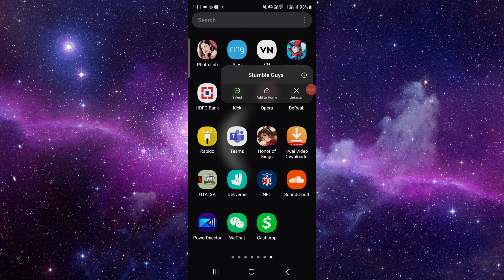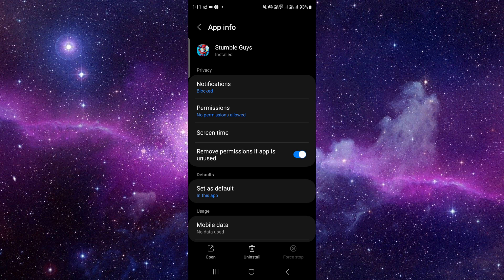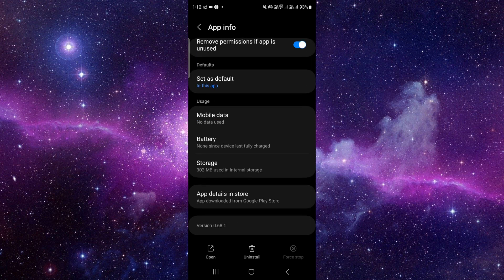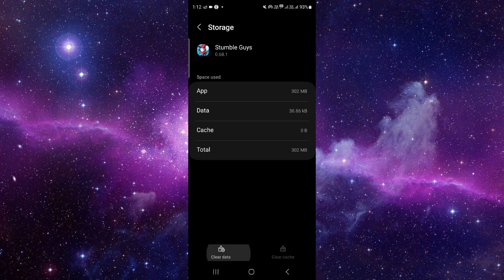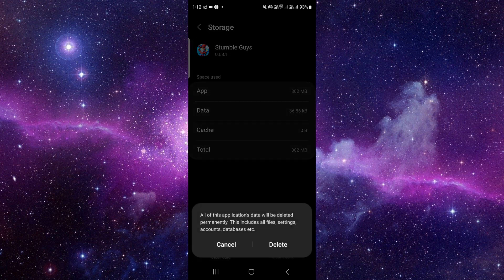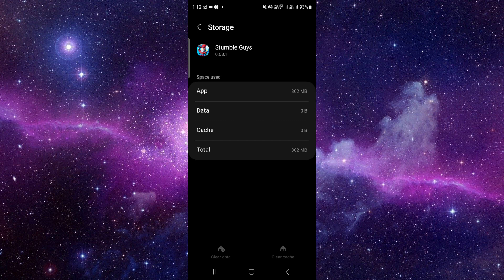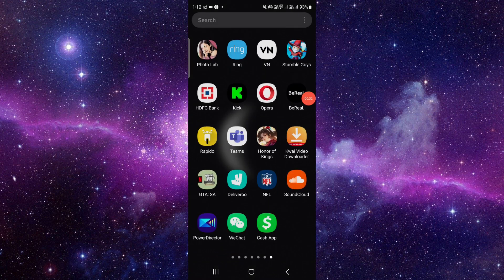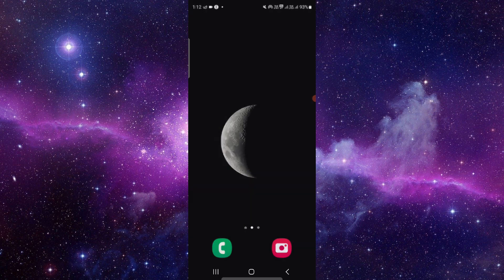✅ How To Fix Stumble Guys Stuck On Loading Screen (Full Guide)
Encountering issues with Stumble Guys getting stuck on the loading screen? Our comprehensive guide provides practical solutions to troubleshoot and resolve loading problems effectively. Whether you're facing delays in accessing the game, encountering freezes during loading, or experiencing disruptions in the loading process, we'll walk you through step-by-step troubleshooting to ensure a smooth Stumble Guys experience. Learn how to identify common causes of loading screen issues, optimize your device settings, and troubleshoot network connectivity problems. Follow along as we navigate through the Stumble Guys settings, empowering you to enjoy the game seamlessly. Share this guide with others who might be facing similar issues!

Key Steps:
- Understanding common causes of Stumble Guys loading screen problems
- Optimizing device performance and network connectivity
- Troubleshooting app updates and permissions affecting loading